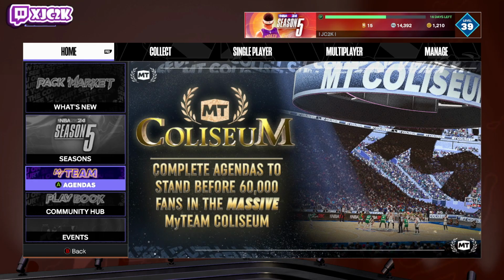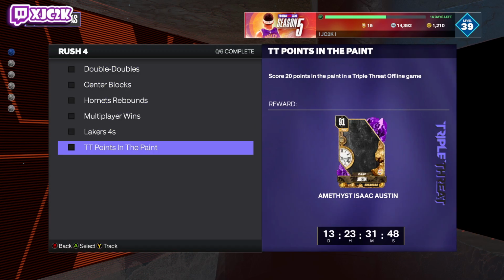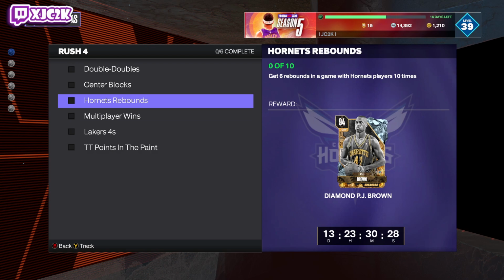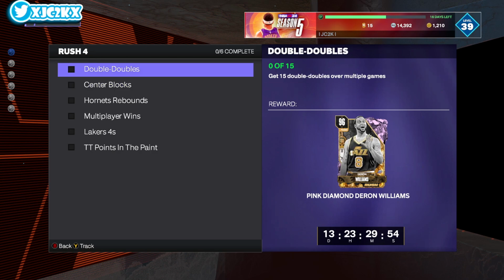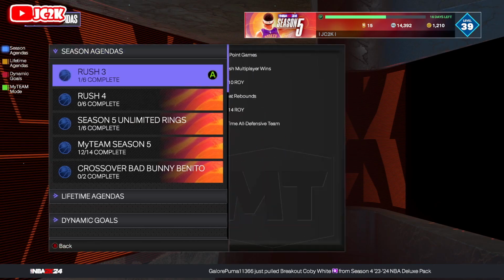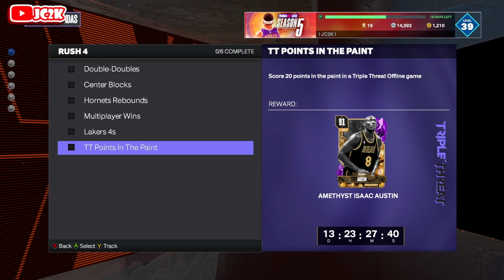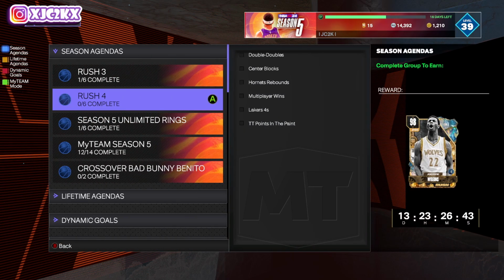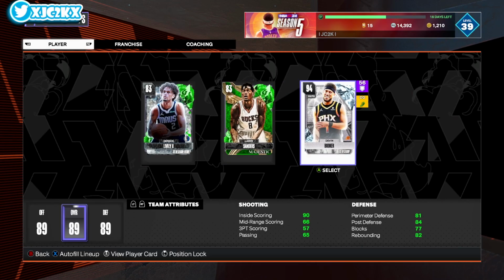HOW TO GET GALAXY OPAL ANDREW WIGGINS AND THE FREE RUSH 4 CARDS FAST AND EASY IN NBA 2K24 MyTEAM!!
In this video I talked about how to get the new Rush cards including Galaxy Opal Andrew Wiggins and Pink Diamond Deron Williams fast and easy in Season 5 of NBA 2K24 MyTeam! If you enjoy this video please make sure to leave it a like and a comment and most importantly make sure to hit the subscribe button to help me grow towards 25,000 subscribers on the channel!